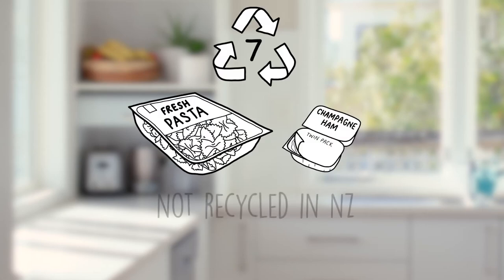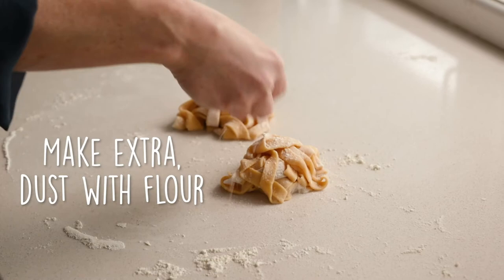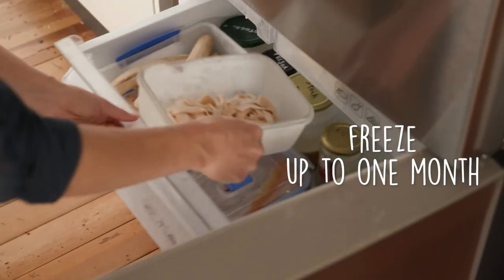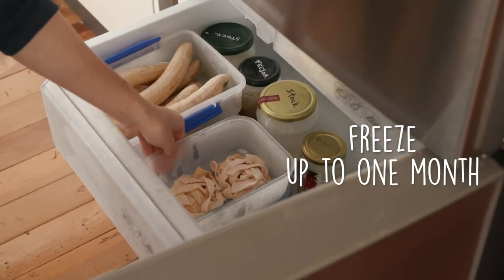How to avoid plastic #7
#7 plastics can't currently be recycled in New Zealand, so here's a simple swap to help you reduce what you use.